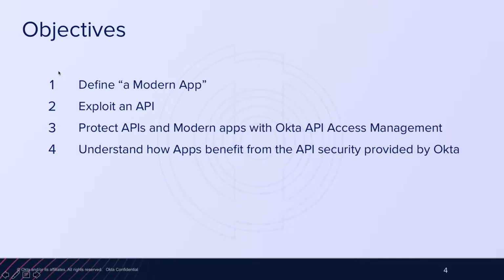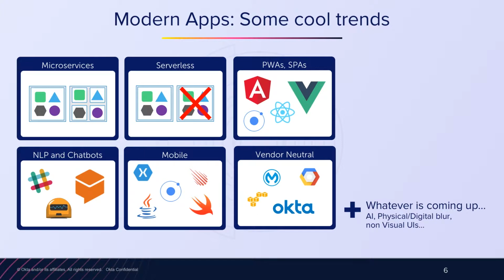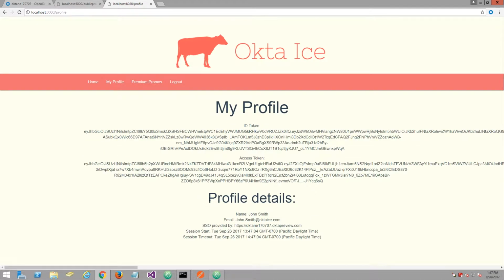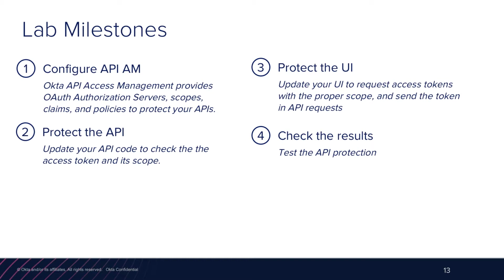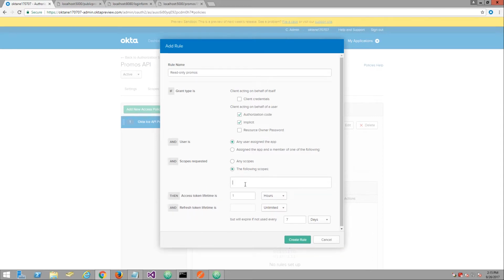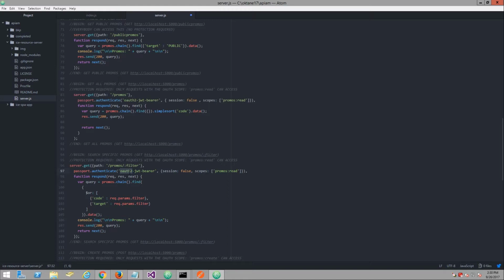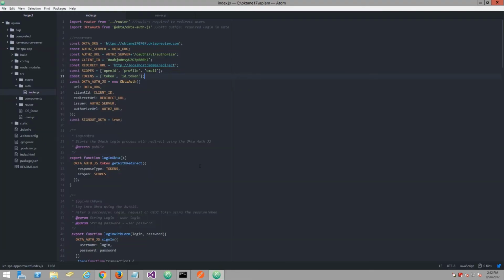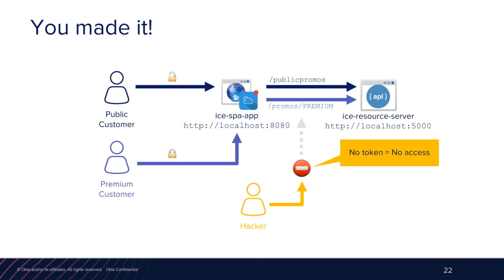Secure Your Modern App with API Access Management